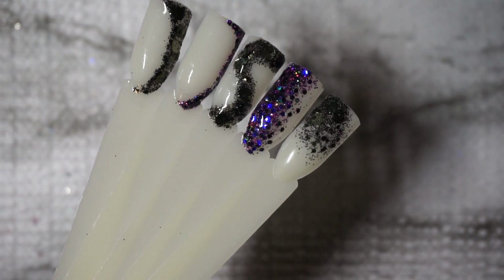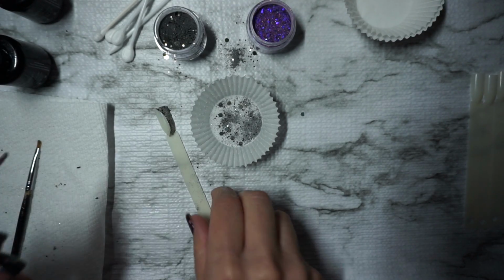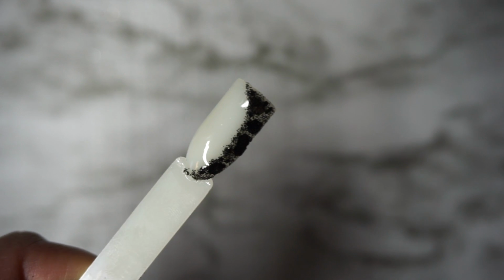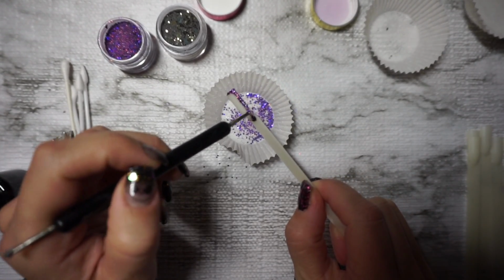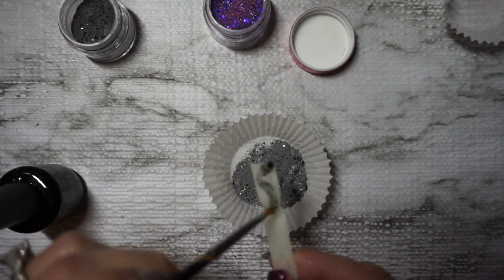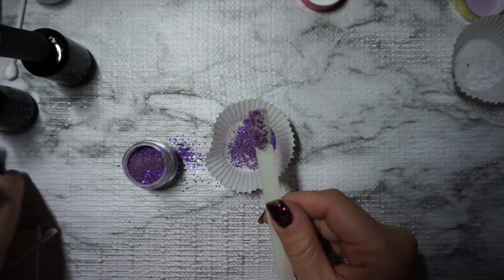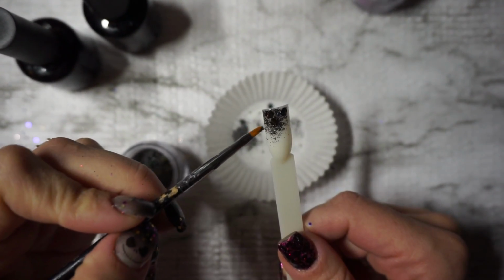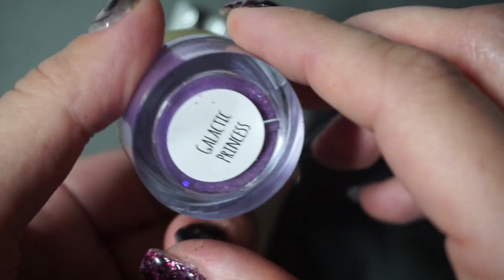Glitter designs with dip powder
Here I will show you how I create some fun glitter designs with dip powder using gel liquids!